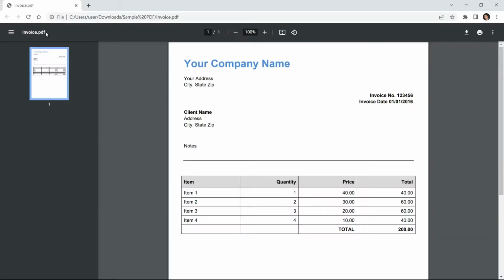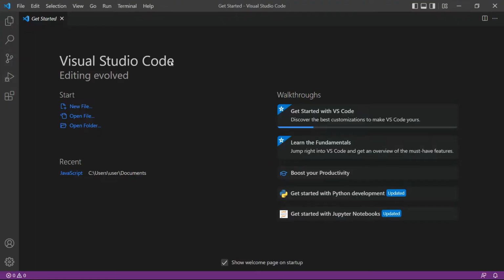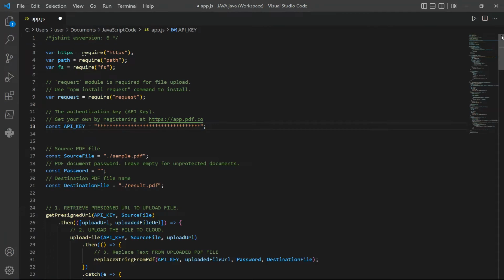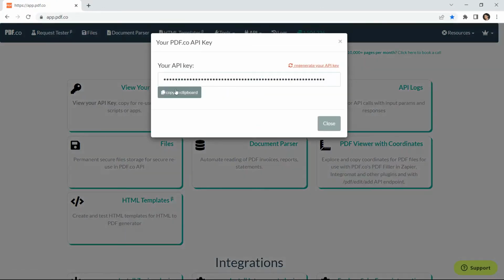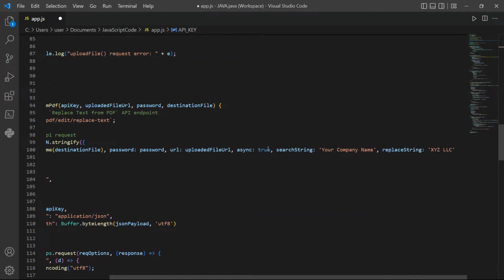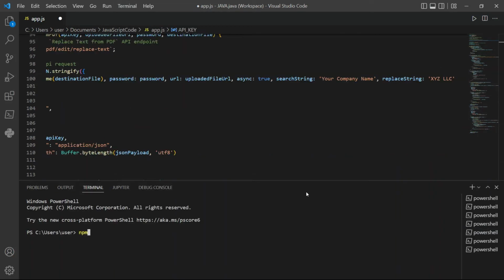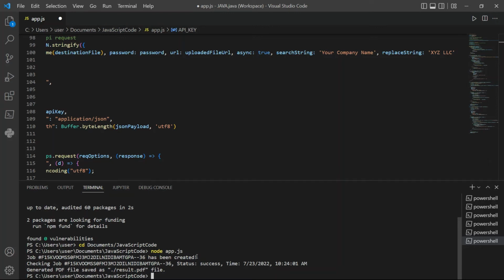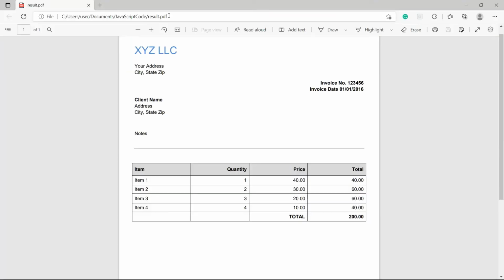How to Replace Text from Uploaded File (Node.js) with Async API using PDF.co Web API in JavaScript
This video will demonstrate how to replace text from uploaded files(Node.js) with async API in JavaScript using PDF.co Web API.